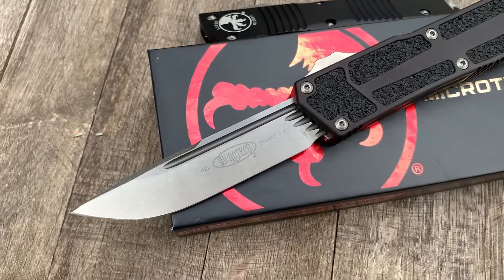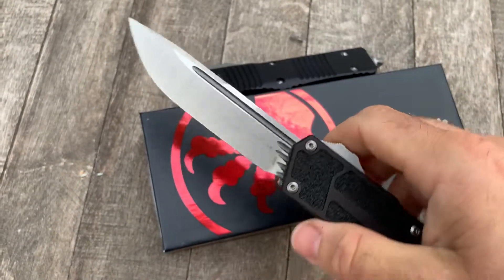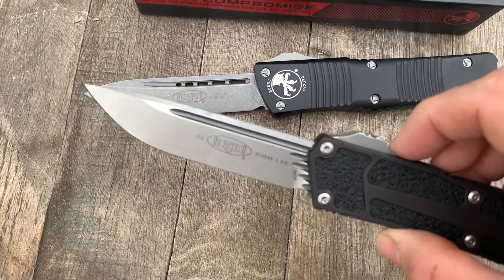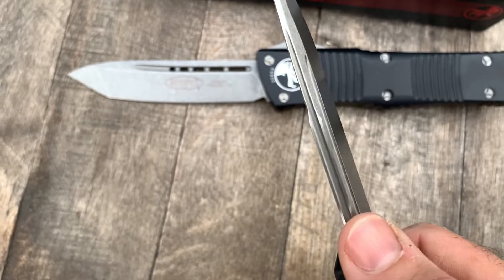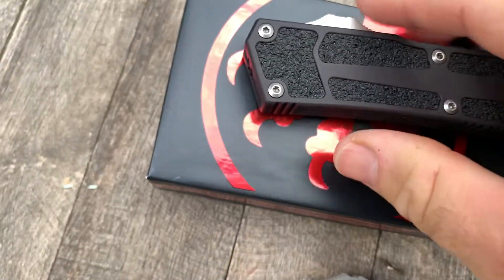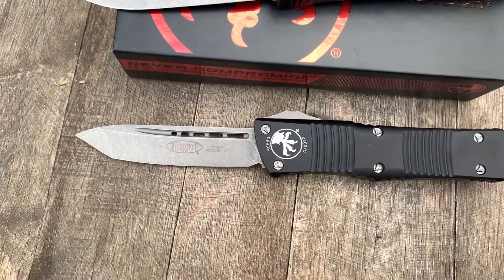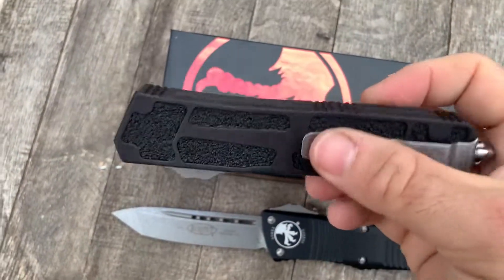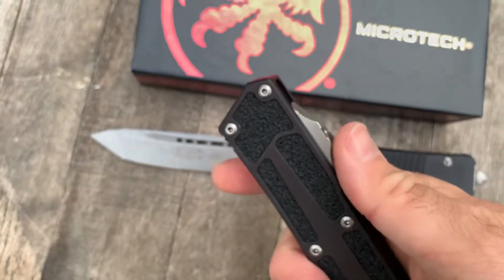Microtech QD Scarab 278-10 (GearBarrel.com)